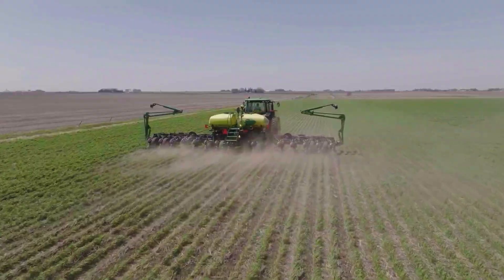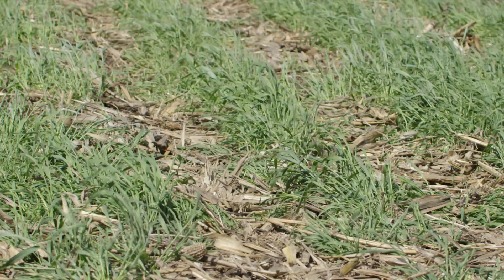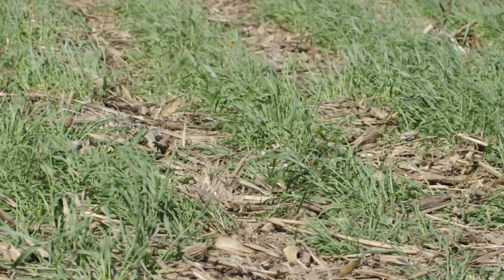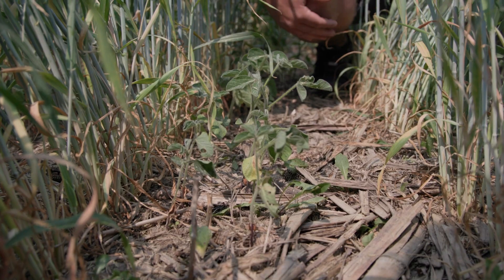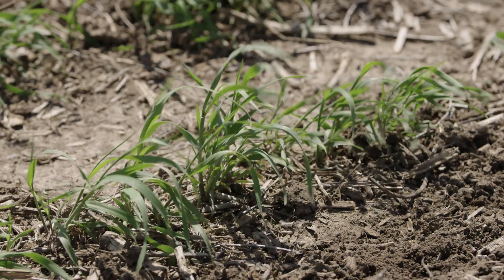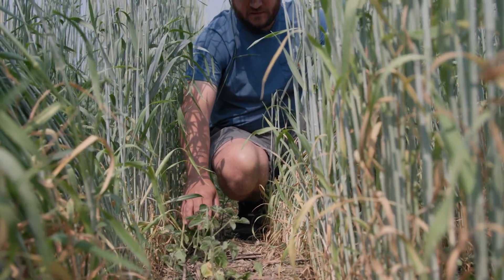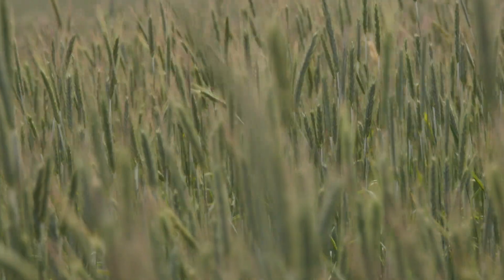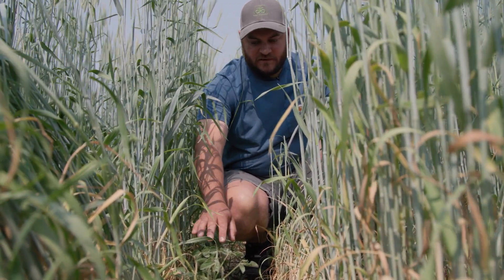In Field View: Relay Intercropping Cereal Rye and Soybeans - Practical Cover Croppers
Relay intercropping cereal rye and soybeans “maximizes productivity, and you get two products to sell.. and it’s kind of fun!” says Alec Amundson.

Alec and Rachel Amundson have been relay intercropping in Mitchell County, IA since 2018. In this video filmed at the Amundsons’ farm in fall of 2021 and summer of 2023, you see a close-up of their experience with relay intercropping including how yield and overall profitability are impacted.

Alec shares mid-season updates from the field that include valuable insight for anyone interested in combining a relay intercropping cereal rye and soybeans.